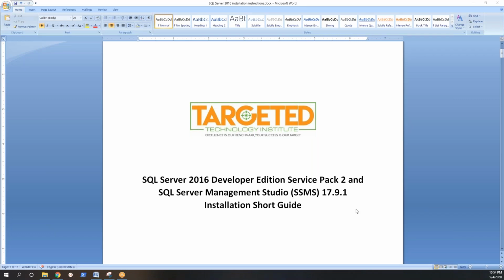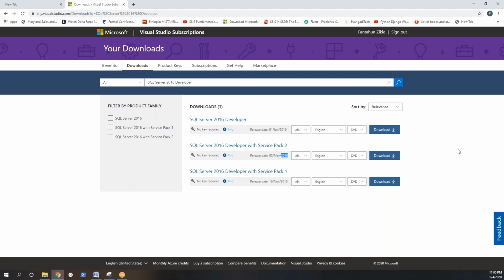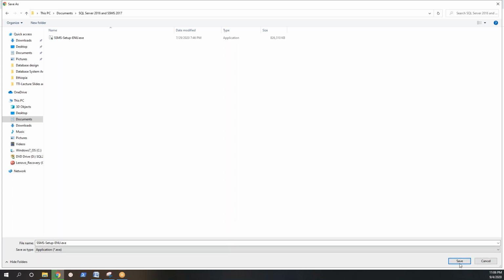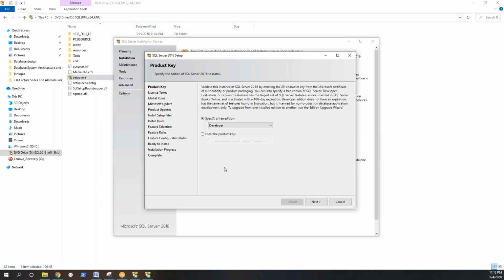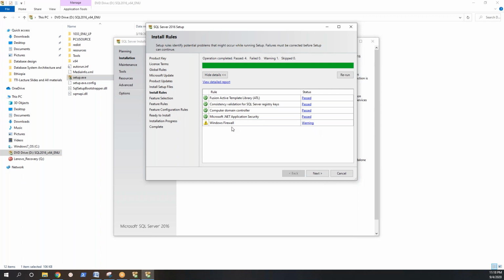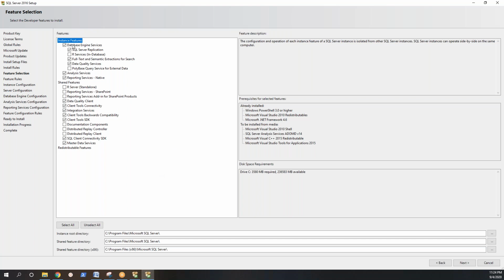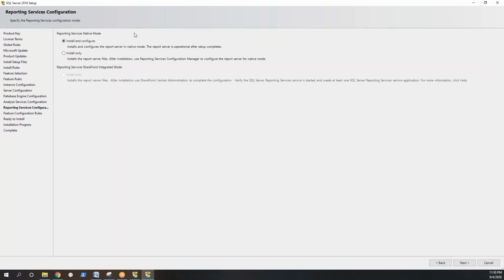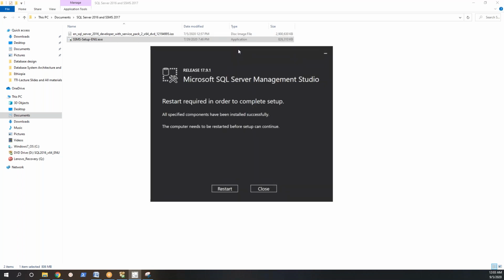How to Install MS SQL server 2016 /19 and Management Studio